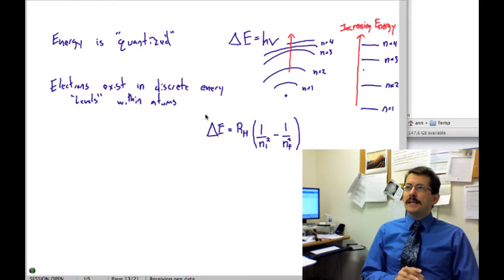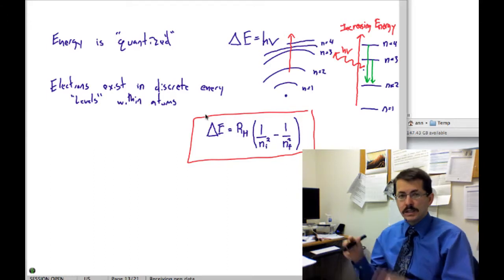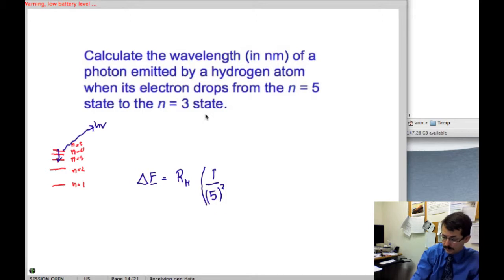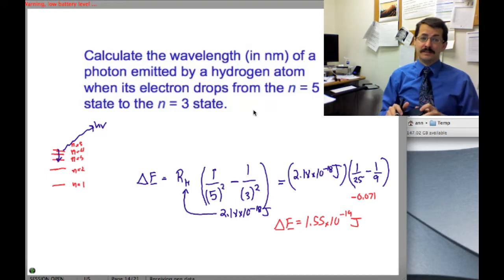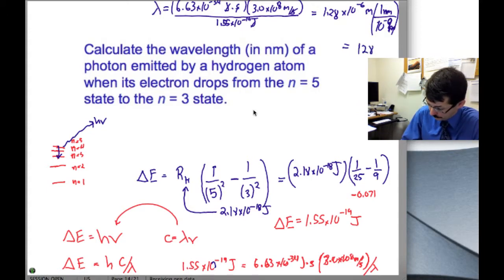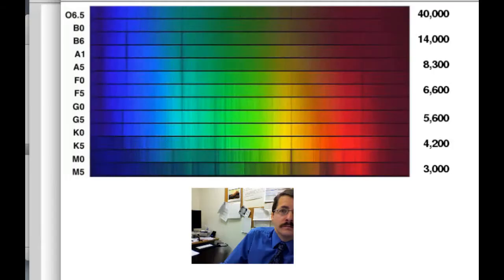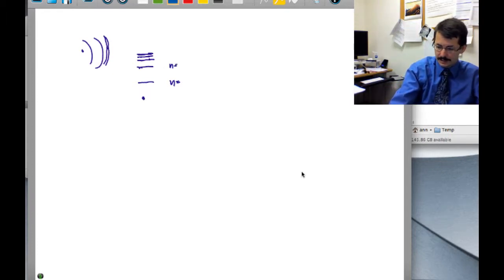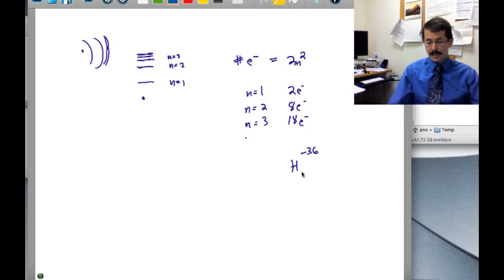SCI113 General Chemistry Week 9c